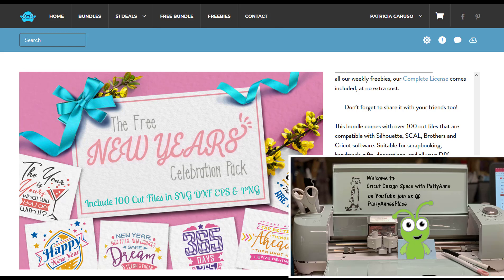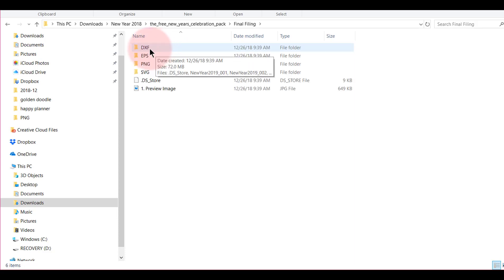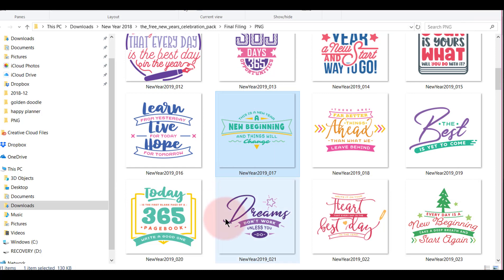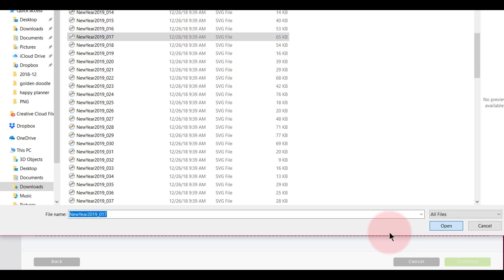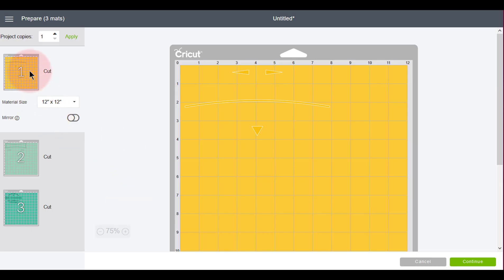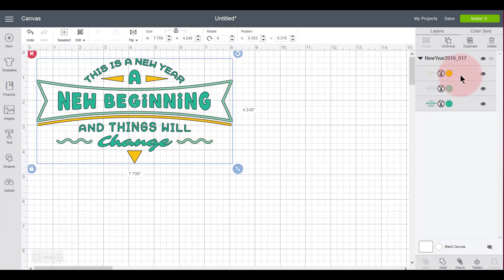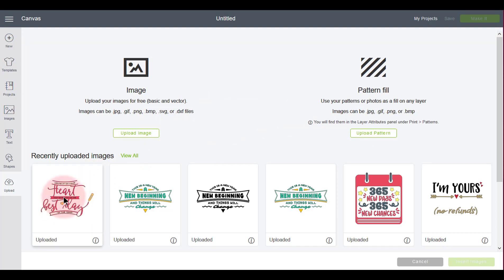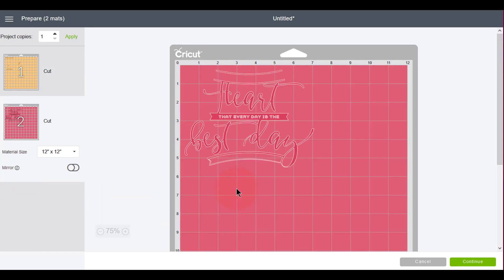Use FREE SVG files for Cricut - make t-shirts etc.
In this video, I revisit using the free svg files available from this website for HTV t-shirts.
 After you go to the link, be sure to look for the link to  FREE  bundles (at the top).